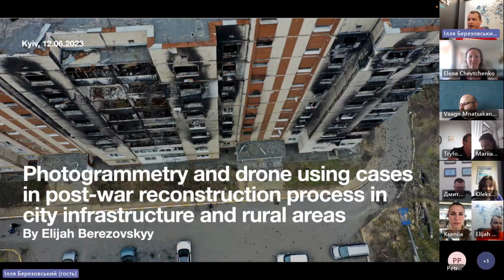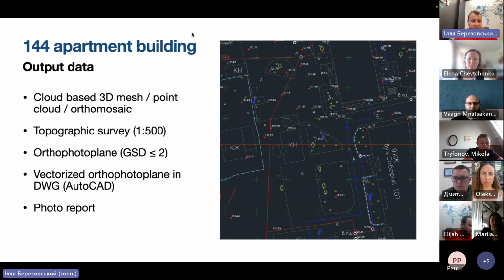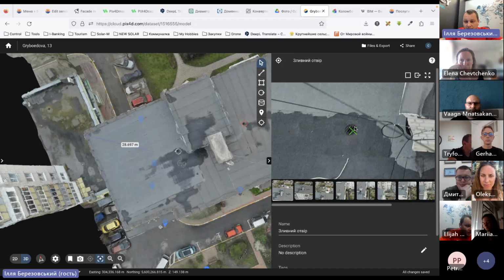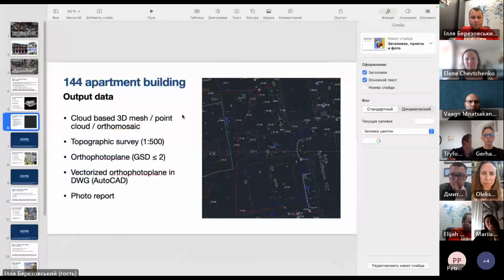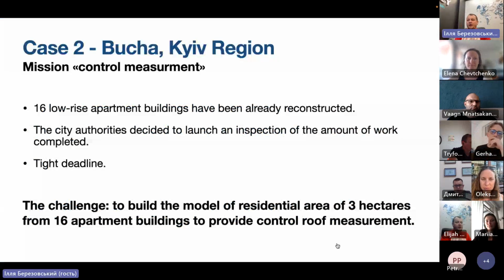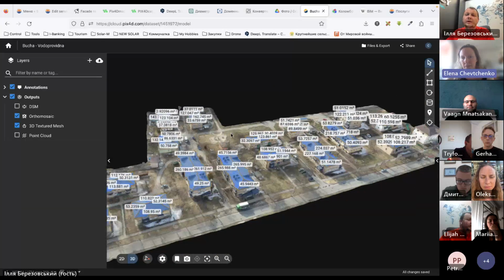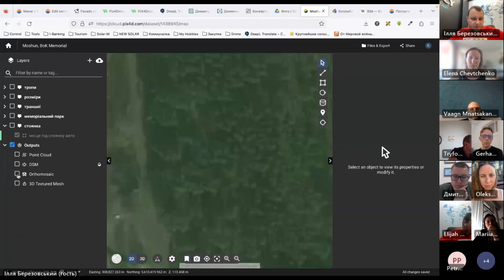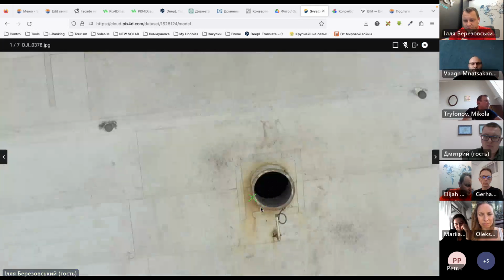Drone surveys (ENG)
'Photogrammetry and drone using cases in post-war reconstruction process in city infrastructure and rural areas' by Elijah Berezovskyy